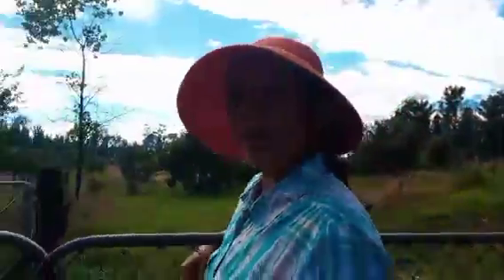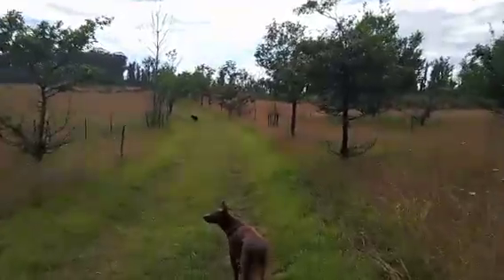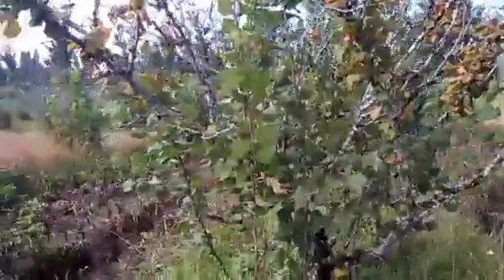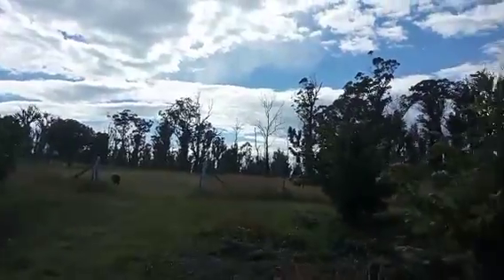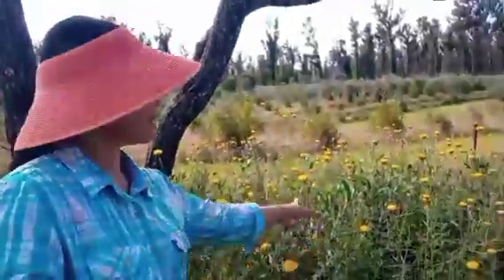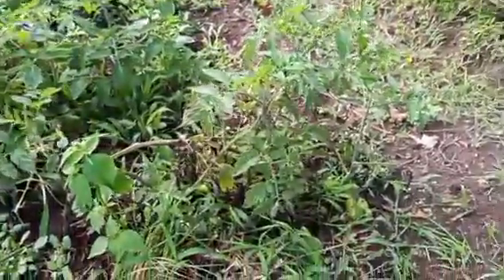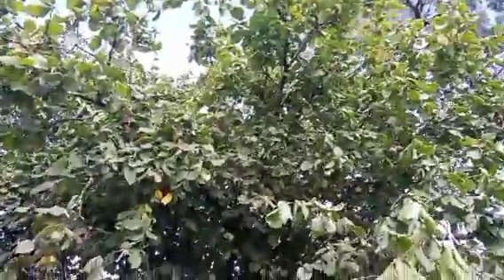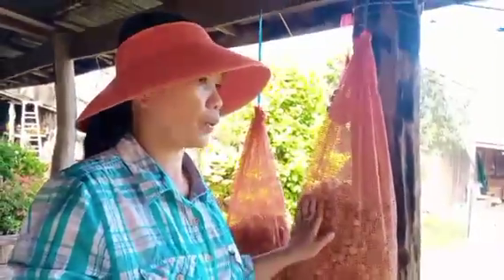EPISODE 2 : HAZELNUT FARM TOUR / Rose Courtice Vlogs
In this video I'm going to make a tour in the Hazelnut farm requested by my subscriber.